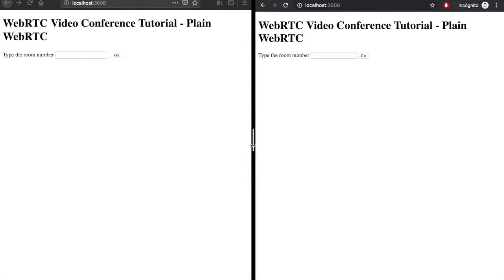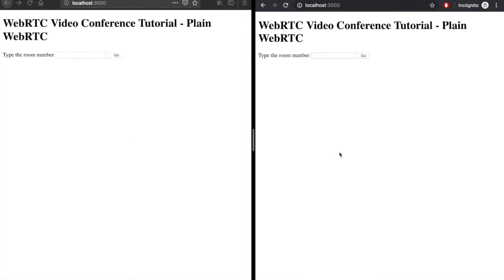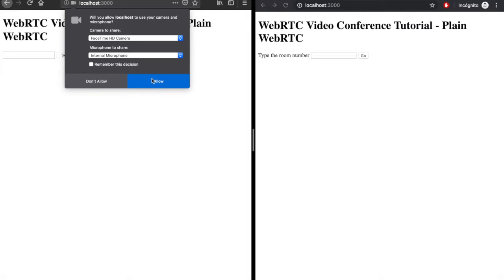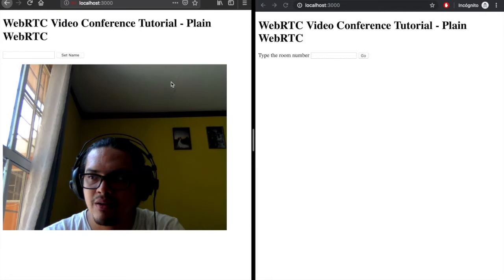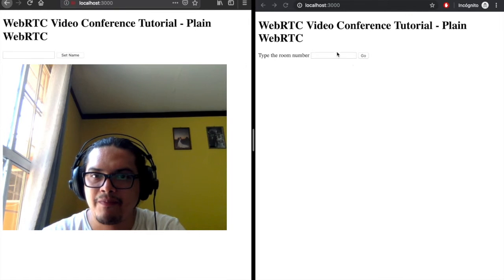Lab 1 1 What you ll build